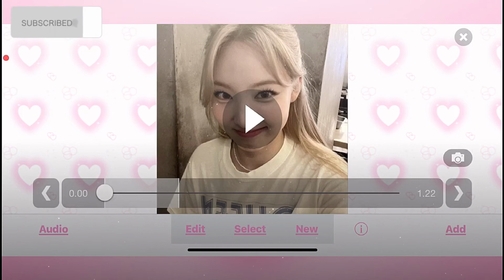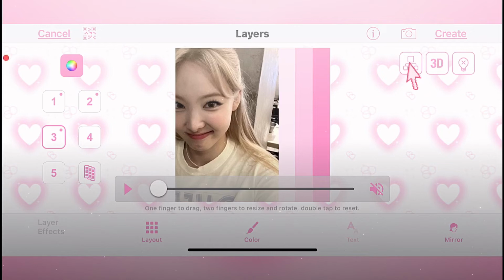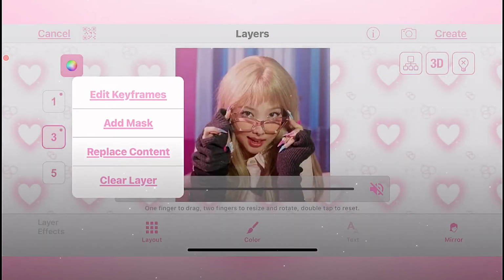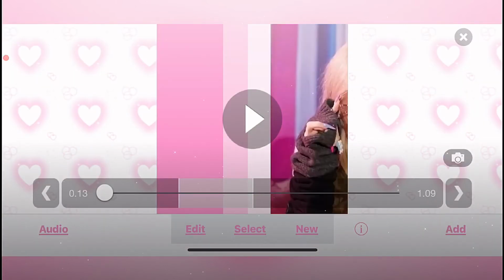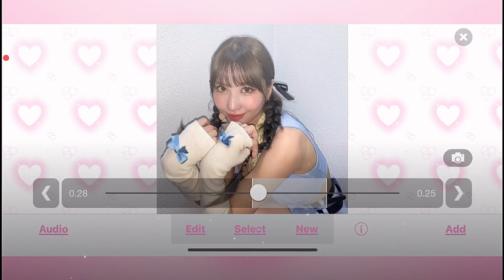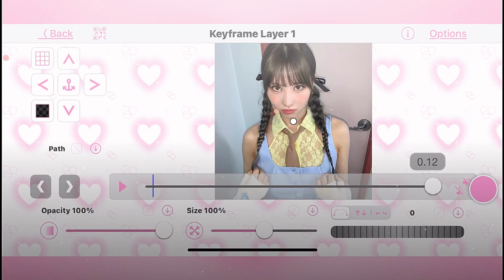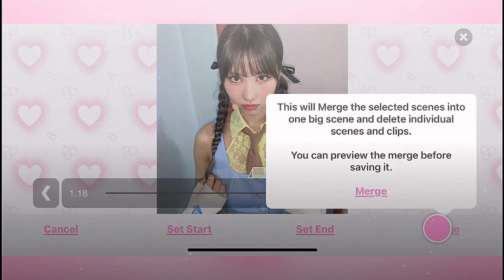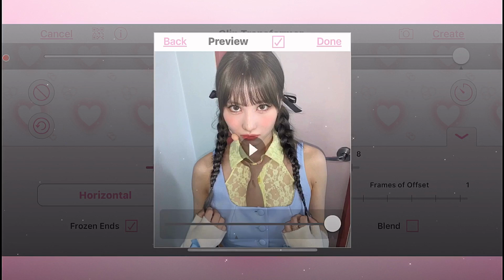colored timeslice on videostar tutorial + QR codes | 2 versions 𓂃𓈒𓂂